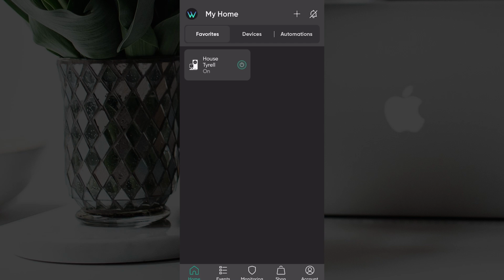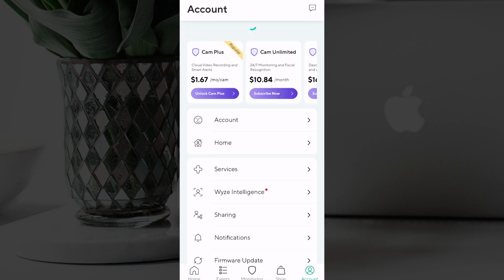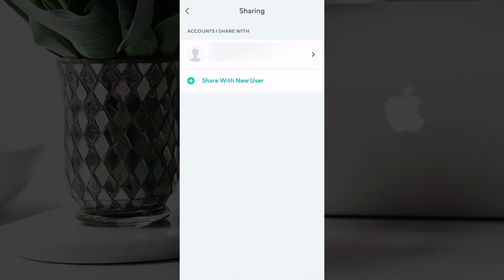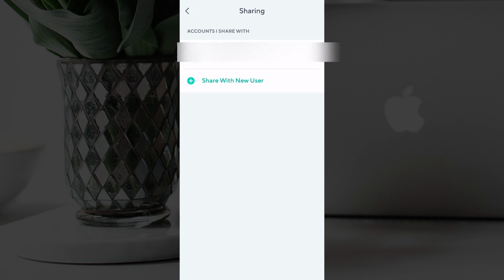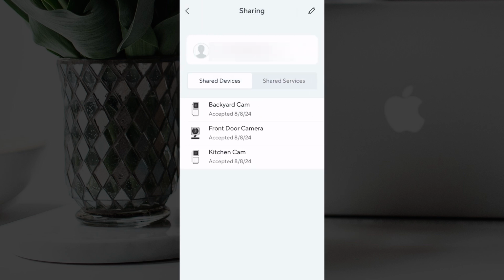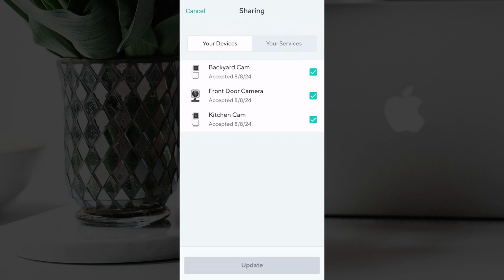How To Invite Someone To Wyze: QUICK Guide!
Want to share access to your Wyze devices with family or friends? In this video, we’ll show you how to invite someone to Wyze, grant permissions, and manage shared access. Follow these simple steps to securely allow others to view and control your Wyze devices. Watch till the end for step-by-step instructions!